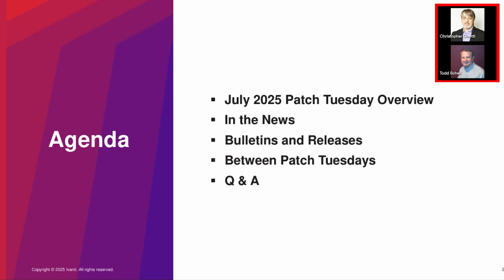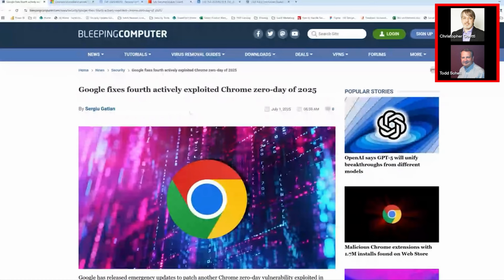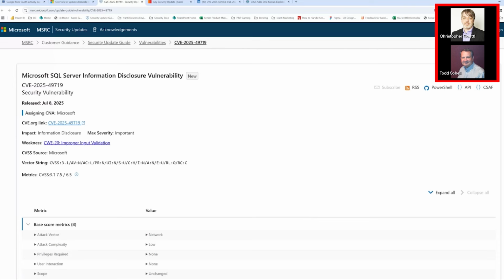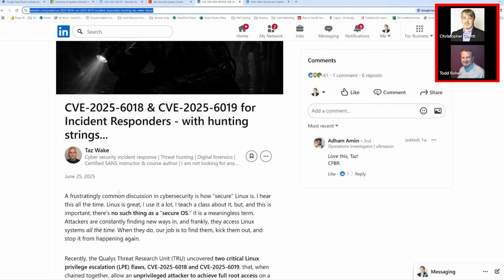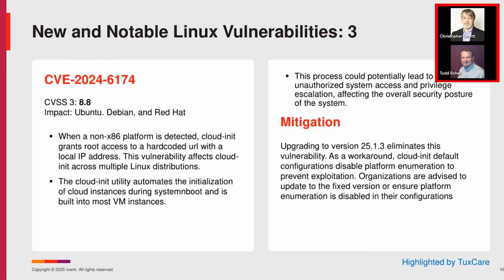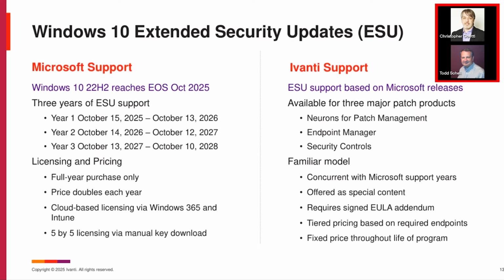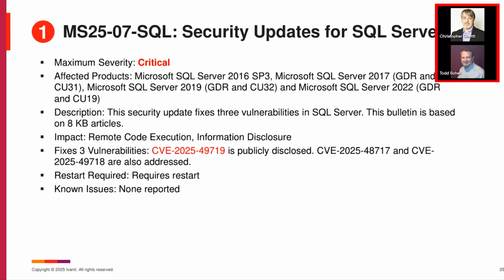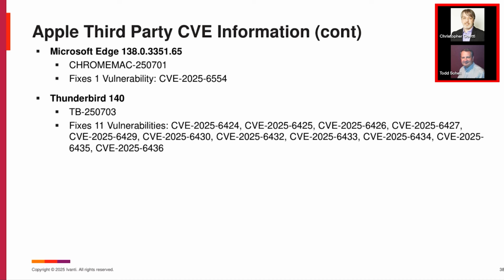July 2025 Patch Tuesday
Key Takeaways
Microsoft resolved 130 new CVEs, including one public disclosure. Fourteen CVEs are rated Critical by Microsoft and affect the Windows OS, Office, SharePoint and SQL.
Google Chrome released a fix for a zero-day vulnerability on June 30. Ensuring your Google Chrome and Microsoft Edge updates are applied is the third-party update priority.
July Patch Tuesday is a sizable one, but no significant security risk. Microsoft resolved 130 new CVEs, including one public disclosure. There are seven additional CVEs from MITRE regarding vulnerabilities in Git resolved through the Visual Studio update this month. Fourteen CVEs are rated Critical by Microsoft, affecting Windows OS, Office, SharePoint, and SQL.
The DHCP issue caused by the June 2025 update appears to be resolved. It is not reported as a known issue for Windows OS KBs, and some quick querying through Gemini agrees the issue appears to be resolved.
Gemini’s response to the query is below:
July update server DHCP issue resolved
Yes, according to information available on July 8, 2025, Microsoft has resolved the DHCP server issue that was caused by the June 2025 security updates.
Key points:
June 2025 updates caused the problem: Microsoft's June 2025 Patch Tuesday updates introduced a bug that could cause the DHCP service to freeze or stop responding on Windows Server 2016 through 2025. This issue prevented some clients from renewing their IP addresses.
Fix released in July updates: Microsoft released Windows updates on July 8, 2025, and subsequent updates that resolve this issue.
Workaround before the fix: Before the July updates were available, the recommended workaround was to uninstall the affected June updates and restart the server, but this left systems vulnerable to security threats patched in those updates.
The Windows Server OS updates this month resolve 16 CVEs in Windows Routing and Remote Access Service (RRAS). These vulnerabilities could allow an unauthenticated attacker to convince a user to initiate a connection to a malicious server that could allow them to execute arbitrary code. The attack would require no privileges and could be exploited over the network. Applying the updates to the OS is the best solution, but additional mitigations like restricting RRAS ports to trusted networks or VPN concentrators can limit exposure, as well as employing firewall rules and disabling unused RRAS features.
Developers have a bit of work to do on their side this month. Microsoft resolved seven CVEs in Git and two additional CVEs that require a Visual studio update this month.
Microsoft’s publicly disclosed vulnerabilities
Microsoft has resolved an Information Disclosure in Microsoft SQL (CVE-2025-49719), which Microsoft has confirmed is publicly disclosed. Microsoft rates the CVE as Important, and it has a CVSS v3.1 score of 7.5. The code maturity is unproven, which would indicate no code samples. A risk-based prioritization methodology would warrant treating this as Important.
Third-party vulnerabilities
Google Chrome resolved their fourth zero-day exploit on June 30, so from a risk-based prioritization perspective, Chrome and Edge updates that take the focus leading up to Patch Tuesday. CVE-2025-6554 was resolved in build 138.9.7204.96/.97 for Windows, 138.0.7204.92/.93 for Mac and 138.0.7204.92 for Linux, which they indicated would roll out over the coming days/weeks.
Ivanti security advisory
Ivanti has released three updates for July Patch Tuesday resolving a total of 11 CVEs. The affected products include Ivanti Connect Secure and Policy Secure, Ivanti EPMM and Ivanti EPM.
For more details, you can view the updates and information provided in the July Security Update on the Ivanti blog.

July update priorities
The Google Chrome and Microsoft Edge browsers are the top priority this month. Ensure you have deployed the latest updates to resolve the zero-day exploit (CVE-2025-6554) that was identified on June 30.
Windows Server OS updates are likely the biggest security priority this month, especially for those who experienced the DHCP issues after the June update and had to uninstall the June update.

Chapters:
0:00 - Patch Tuesday & Browsers
7:40 - Microsoft & Linux Updates
18:39 - Developer & SQL Updates
28:19 - Office & Software Updates